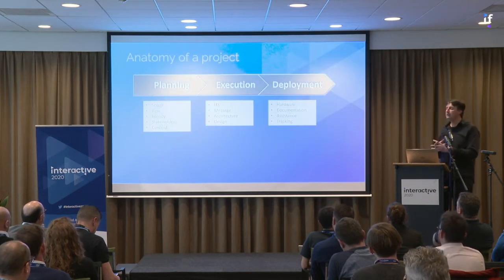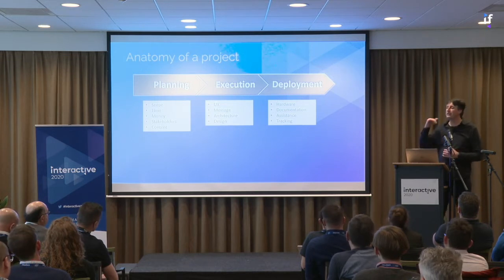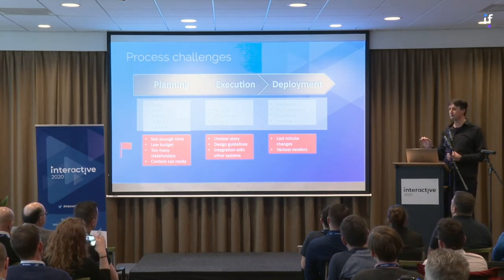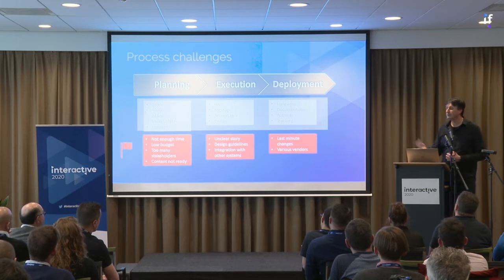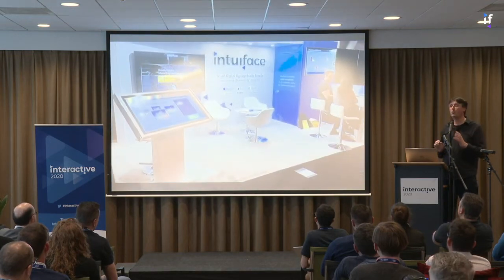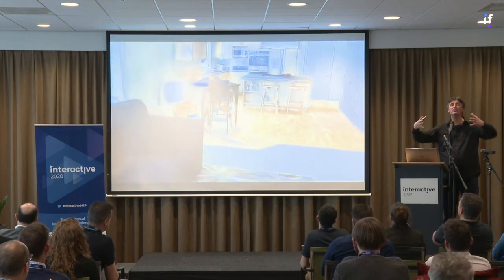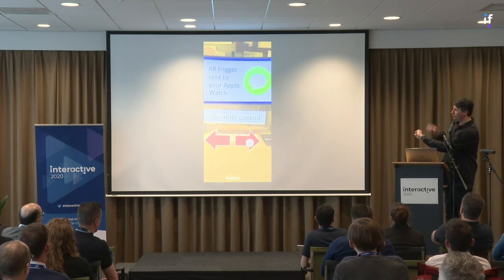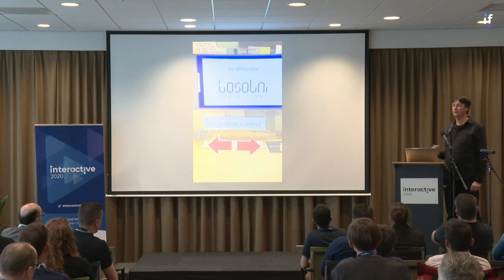Interactive 2020 case study speech - Paolo Tosolini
A Case study presented by Paolo Tosolini(Tosolini Productions) at Interactive 2020 - the 2nd Annual Intuiface User Conference

Title: Building Interactive Experiences for Large Enterprises